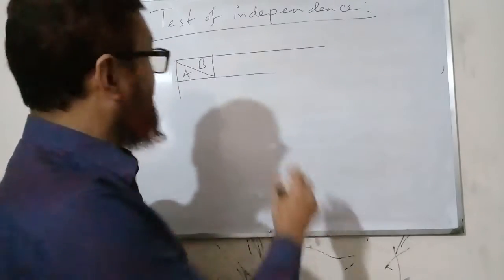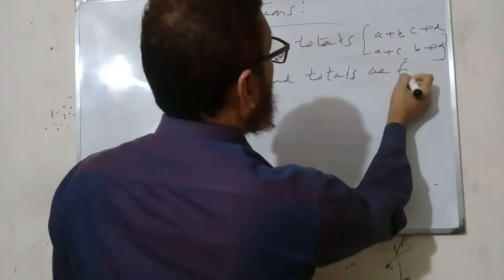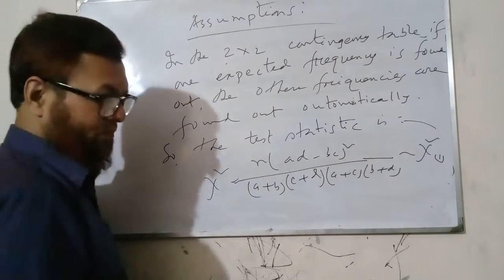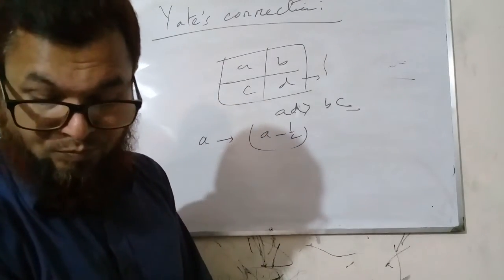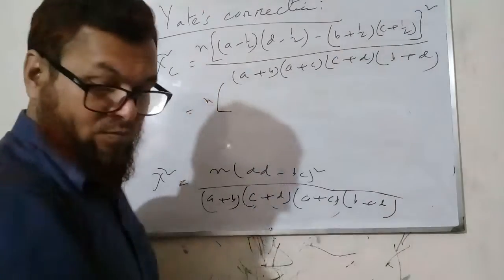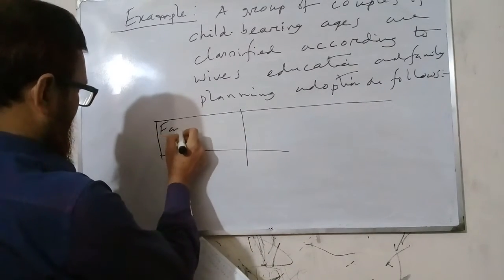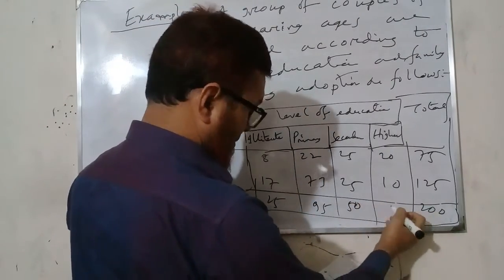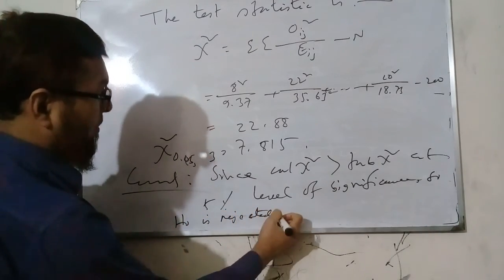Hiron sir (statNM - 202,6)